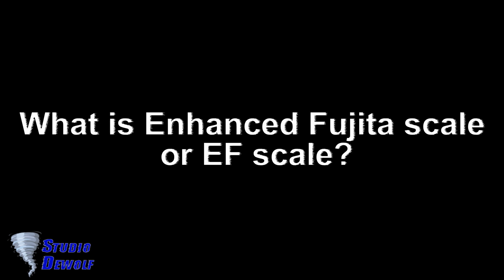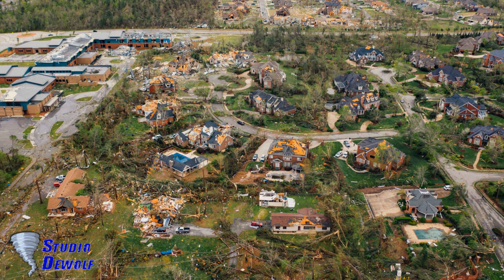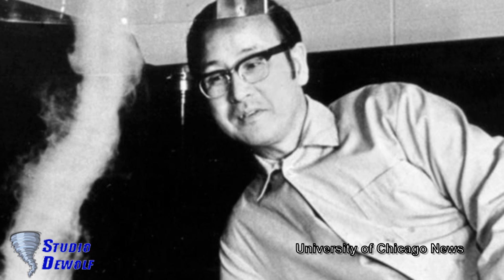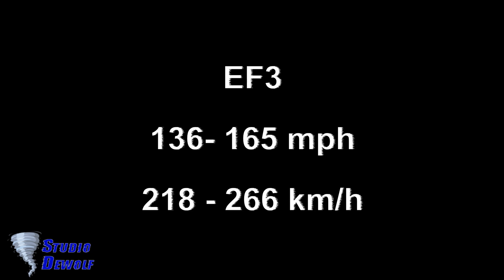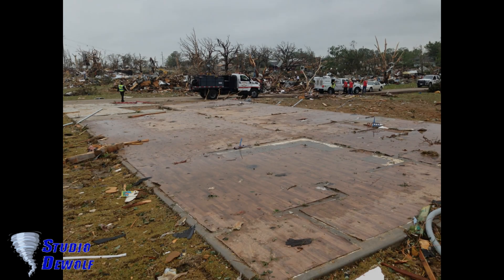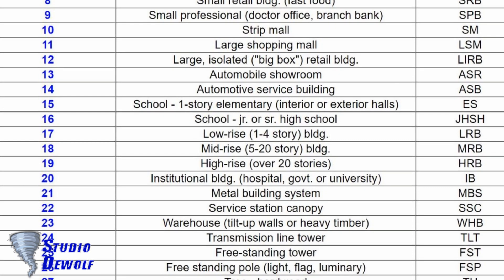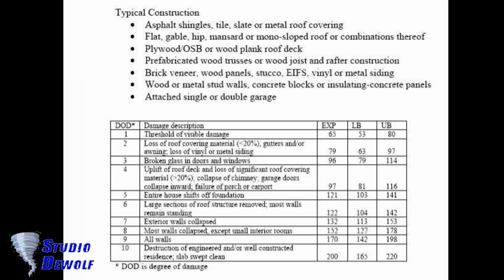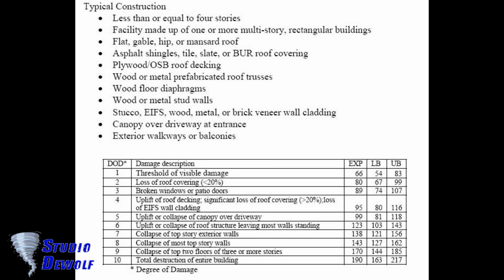What is EF scale (Enhanced Fujita)? (ENG / NL)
WEATHER EDUCATIONAL VIDEO: What is enhanced Fujita scale or EF scale? What is difference between F and EF scale? How many categories? Based on what? How to determine tornado intensity? This video also explains about damage descriptions, wind speeds, damage indicators, ... There are also two simple exercises.

Lesvideo over het weer: Wat is een enhanced Fujita-schaal of EF-schaal? Wat is het verschil tussen F- en EF-schaal? Hoeveel categorieën? Gebaseerd op wat? Hoe de tornado-intensiteit bepalen? Deze video legt ook uit over schadebeschrijvingen, windsnelheden, schade-indicatoren, ... Er zijn ook twee eenvoudige oefeningen.

Explain: 0:00

Categories EF: 1:25

Exercises: 4:47